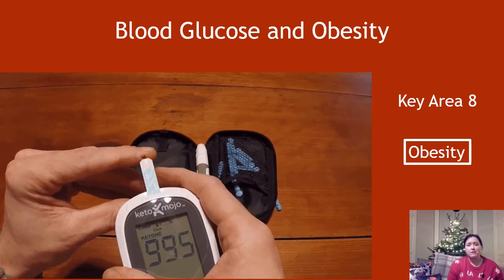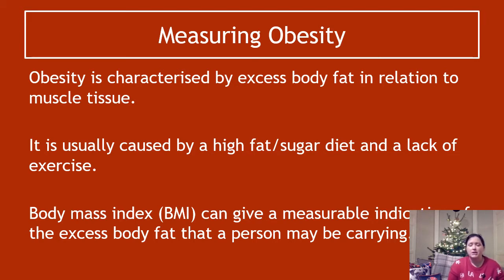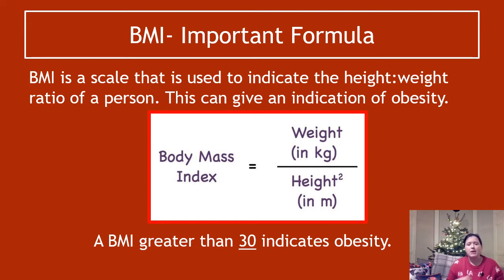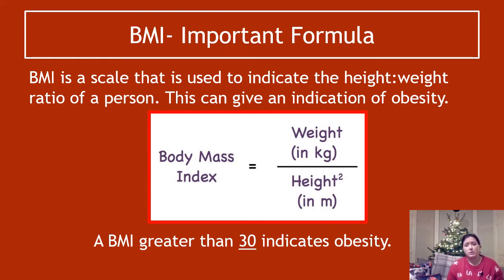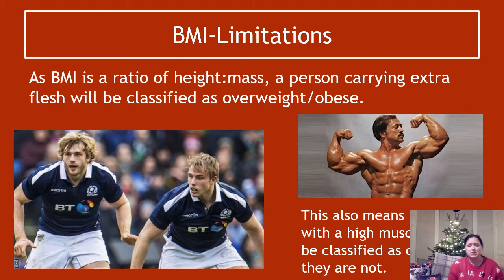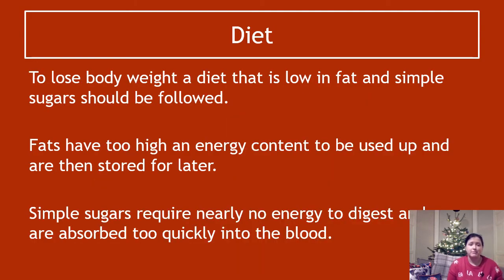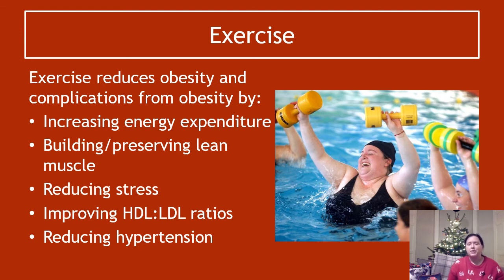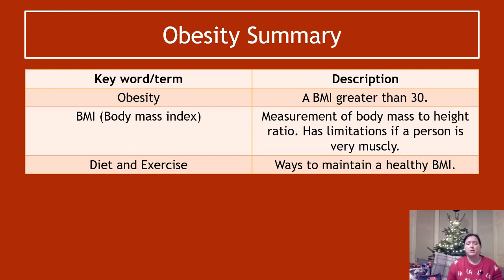Blood Glucose and Obesity Section 3 Obesity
Key Area 8: Blood Glucose and Obesity. Section 3 covering BMI and obesity.